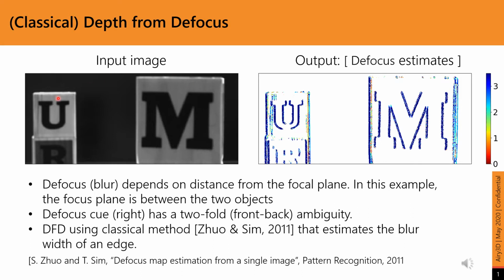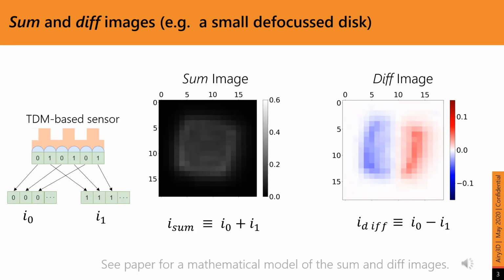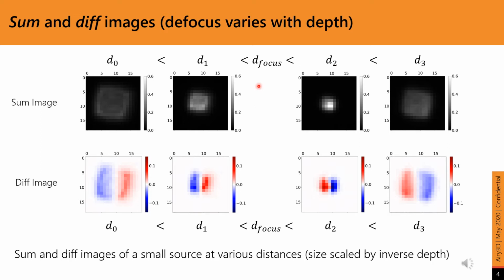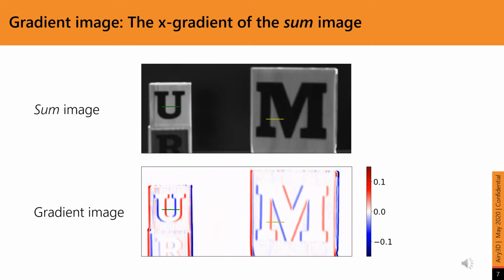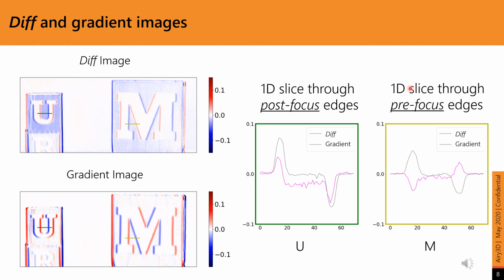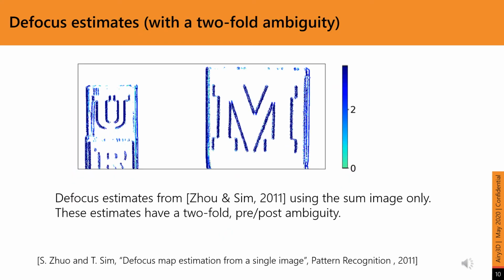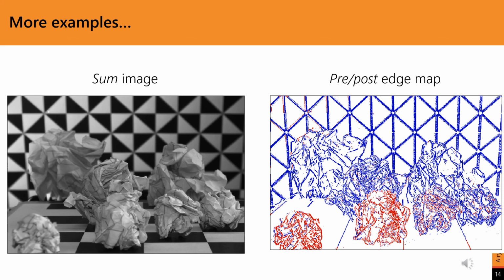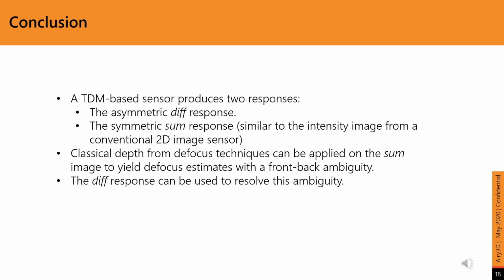CRV 2020 video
"Depth from Defocus on a Transmissive Diffraction Mask-based Sensor"
Neeth Kunnath, Jiho Cho, Michael Langer
17th Conference on Computer and Robot Vision in May 2020.